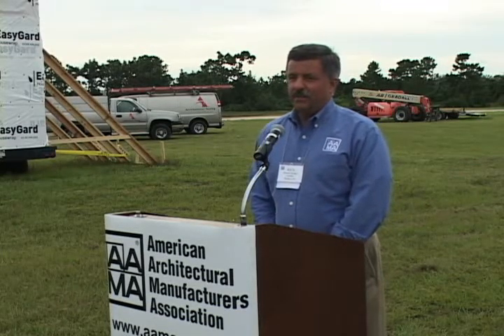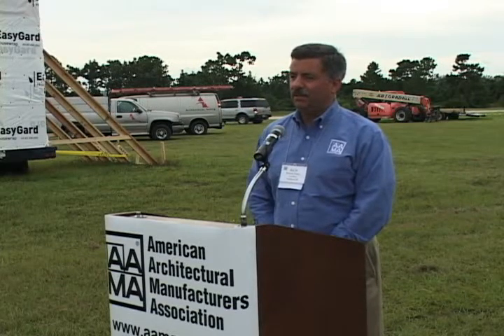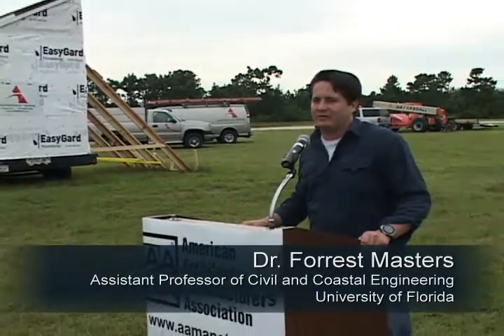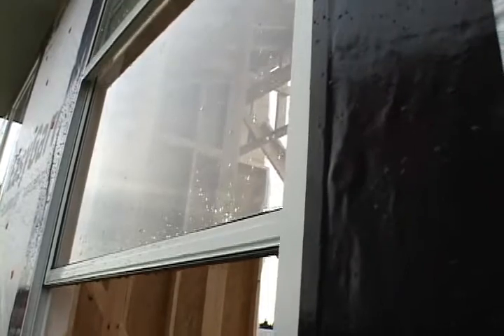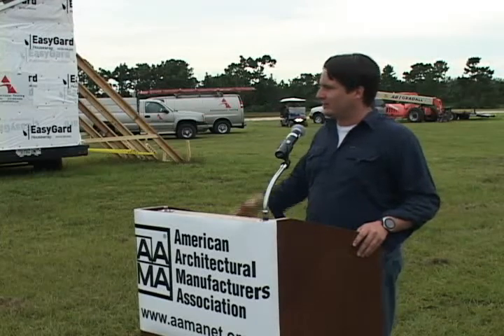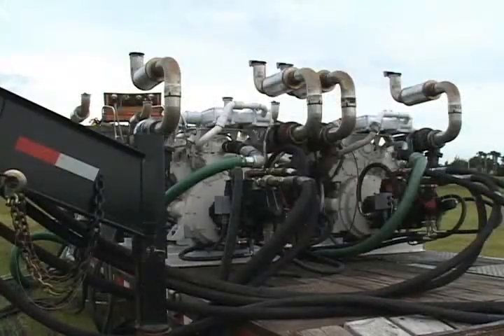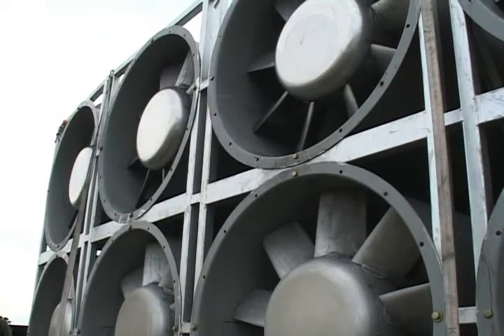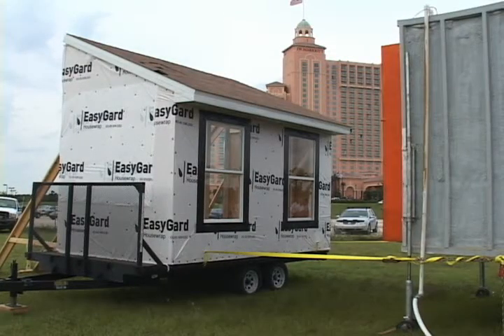Hurricane Simulator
This demonstration simulates the wind and precipitation conditions present during a hurricane. Dr. Forrest Masters (University of Florida) gives some background to hurricane research and the goal of characterizing what happens to a building and its component building products during a hurricane.